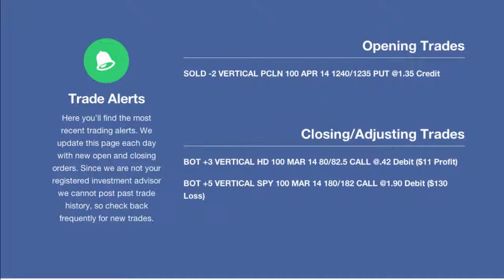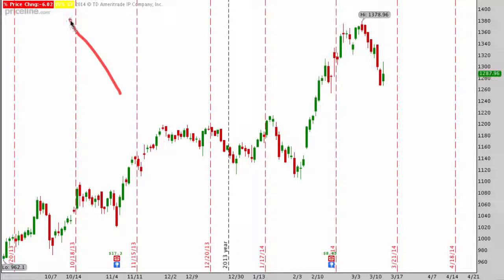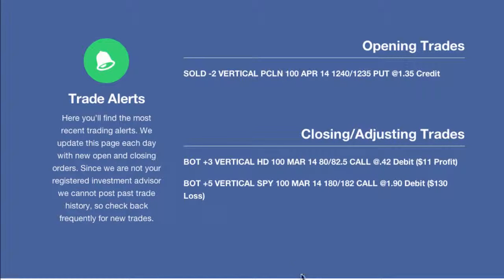Why You Shouldn't Adjust Risk Defined Option Trades